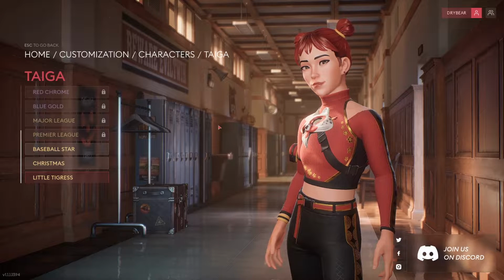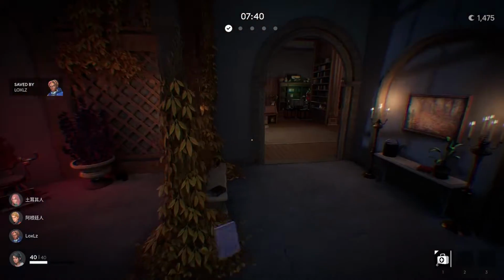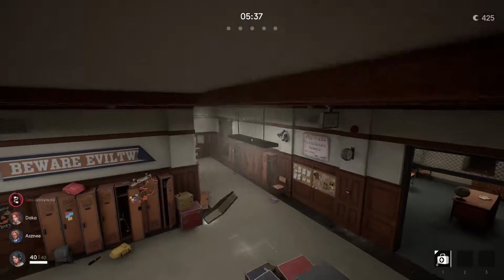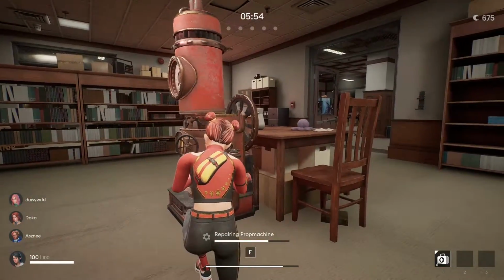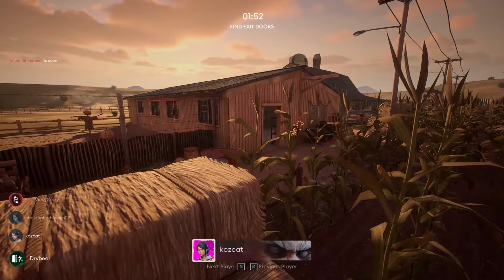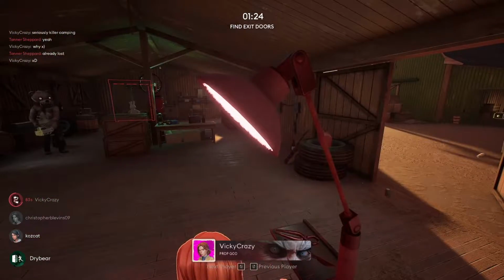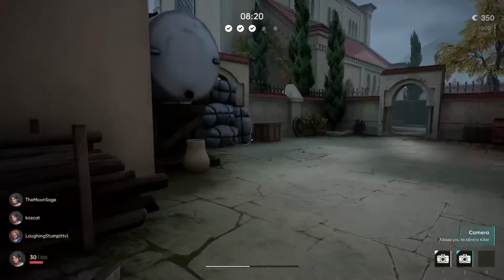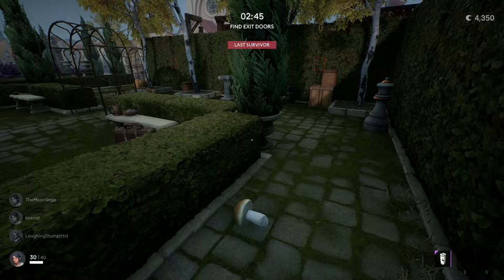The Incredible Escaping Prop | Ep. 101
Meet the incredible escaping prop in our Propnight Survivor Gameplay Episode 101. The Incredible Escaping Prop | Ep. 101.

Propnight is a 4vs1 multiplayer physics-based prop hunt mixed with classic horror survival. In a small provincial town, teenagers continue to disappear mysteriously. But who or what is behind this?

4 Survivors face against 1 Killer in this asymmetrical player versus player game where anything goes. Survivors can turn into props around the map to hide themselves from the Killer, but must finish 5 Propmachine generators and escape before the time limit is up.

Play as the Killer to hunt Survivors and prevent them from escaping in a 1v4 format. It's Prop Hunt meets Dead by Daylight in Propnight.

Stay up to date on what I'm doing!